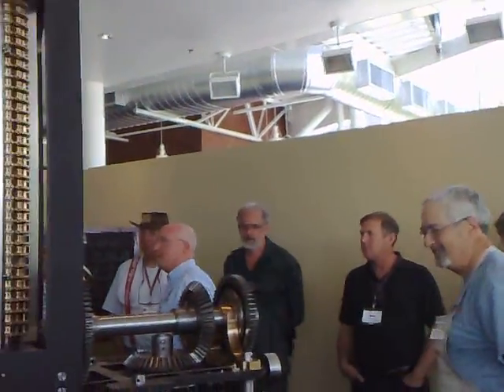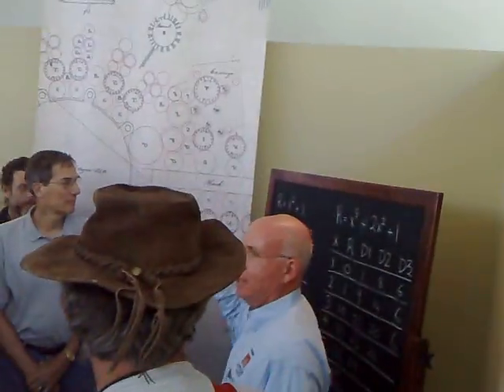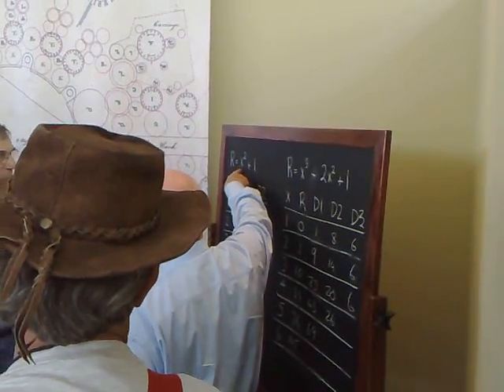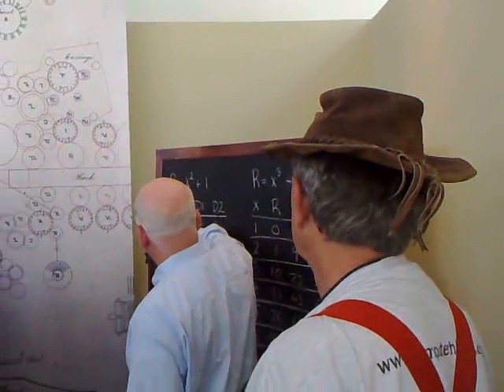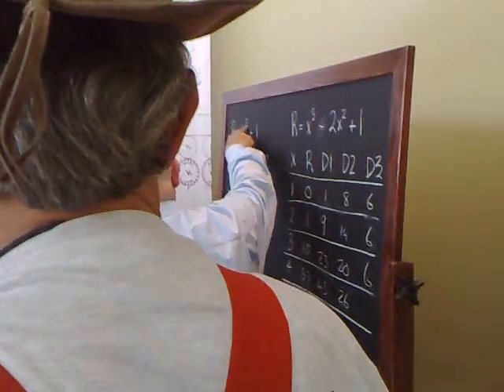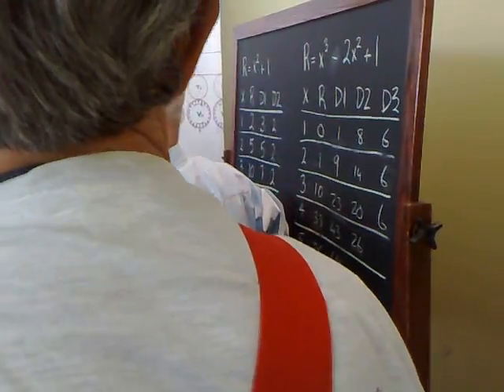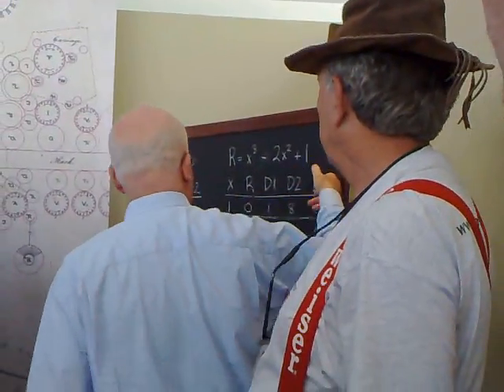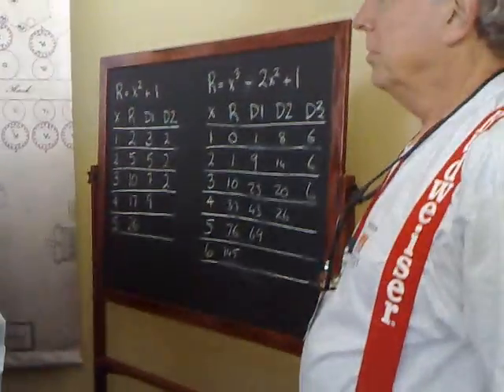The Babbage Difference Engine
Pensar que todo empezó con esta idea... :)